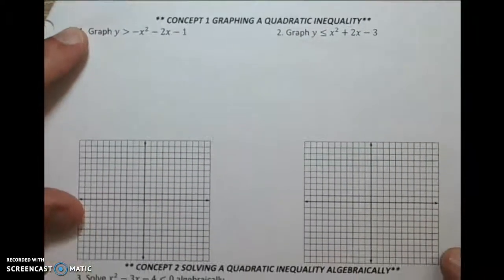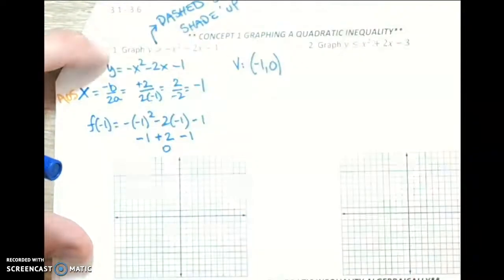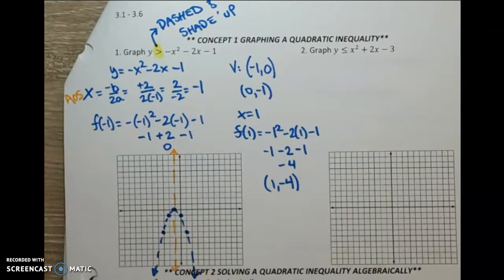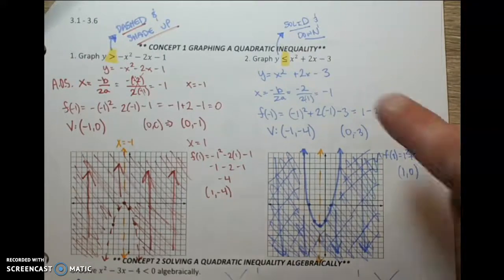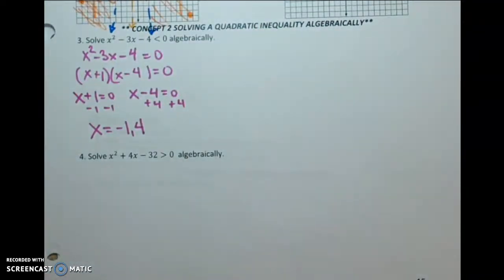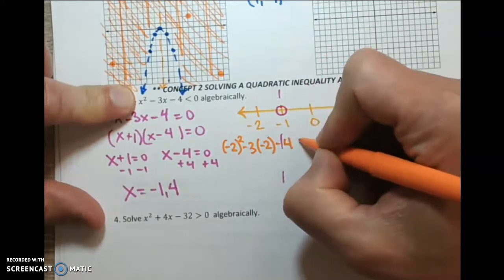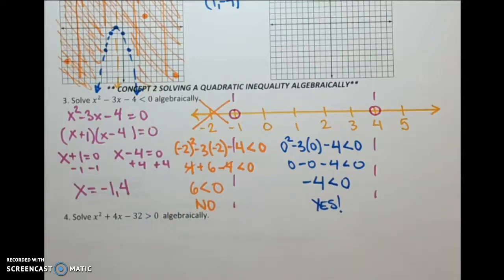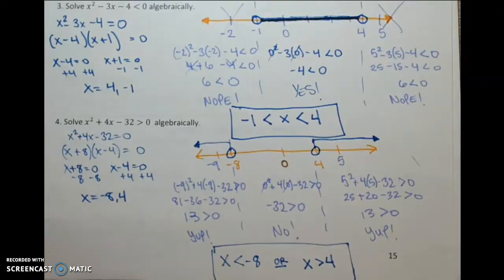Algebra II Big Ideas Math - 3.6 notes